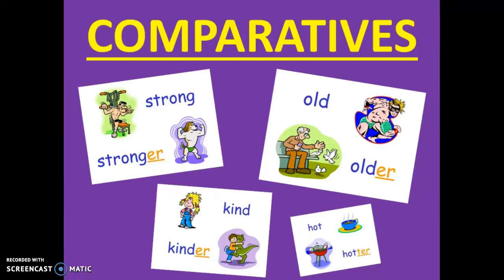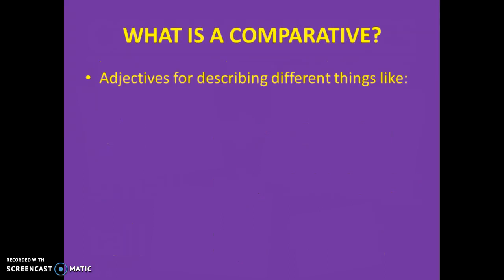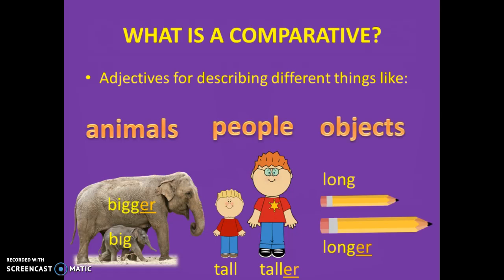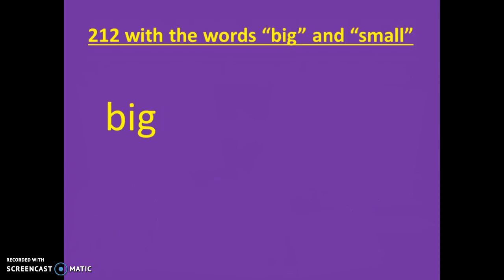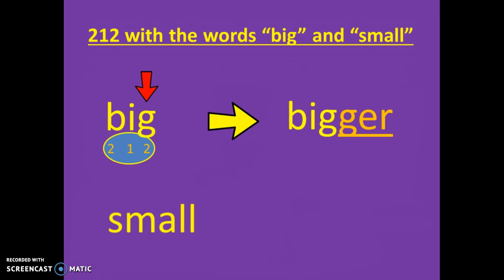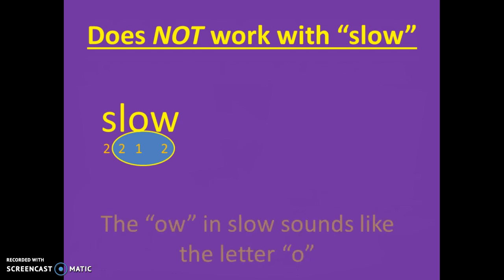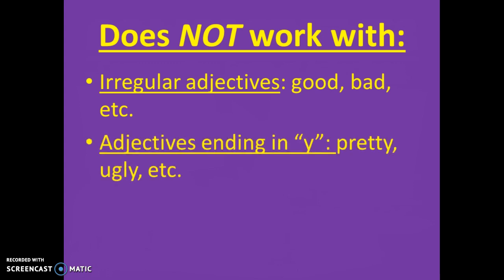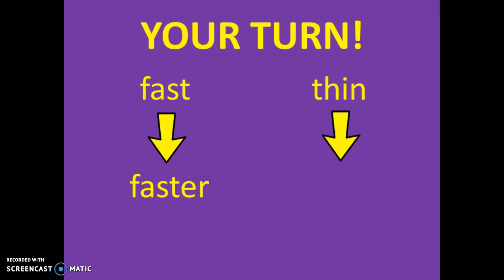Comparatives and 212 concept